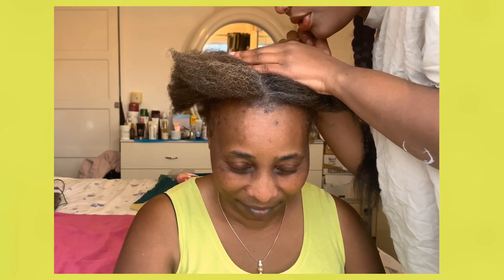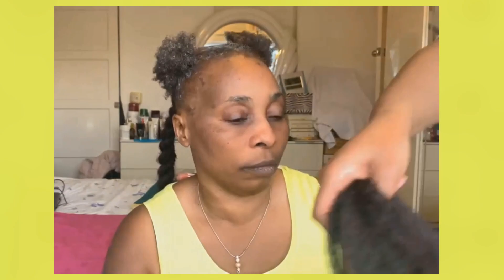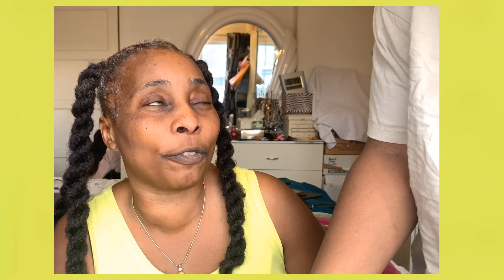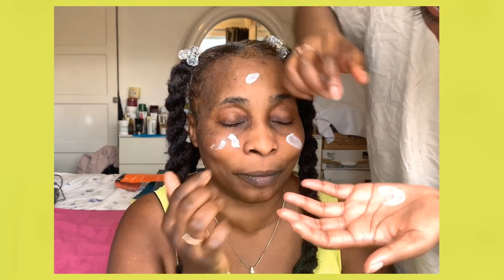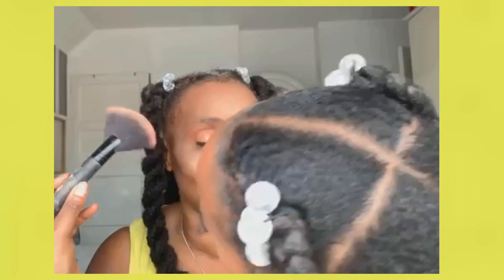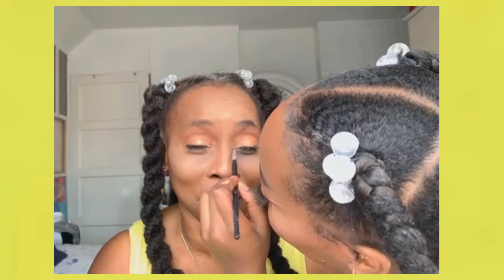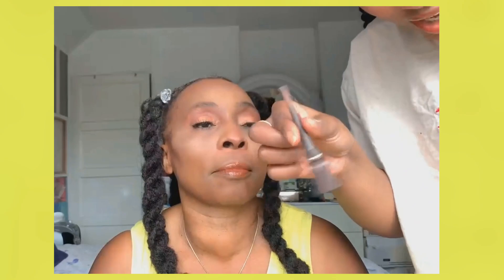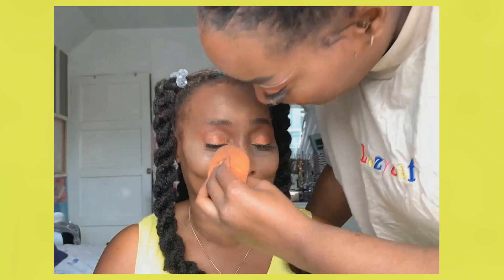Turning My Zimbabwean Mum Into Me! || La-Vern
Hey guys hope you are all doing well and keeping safe. Hope you enjoyed this video, me and my mum had so much fun filming this.